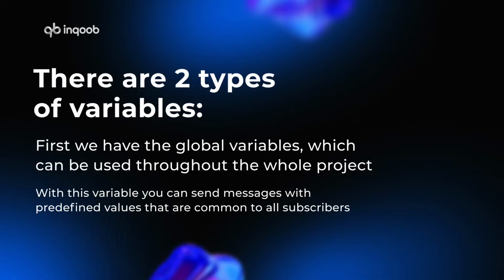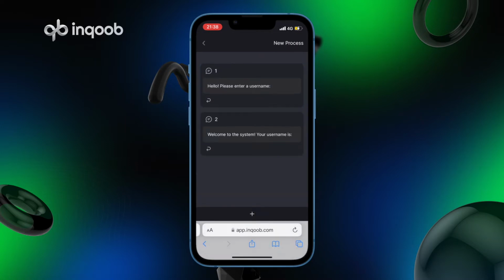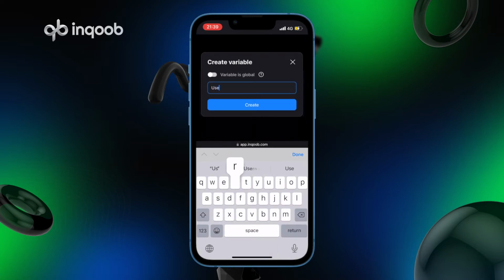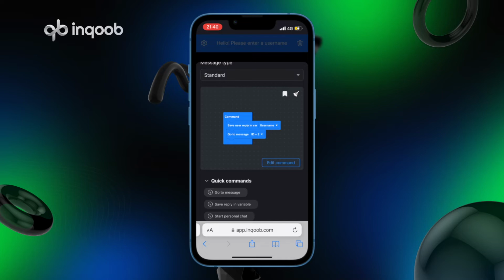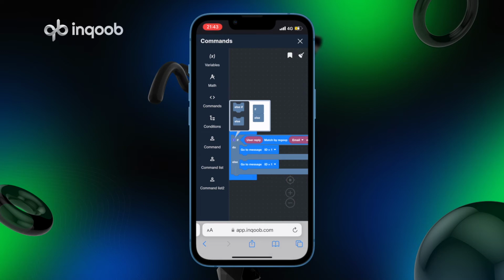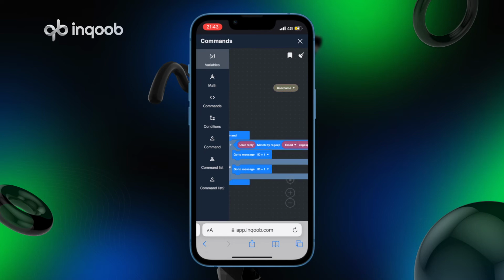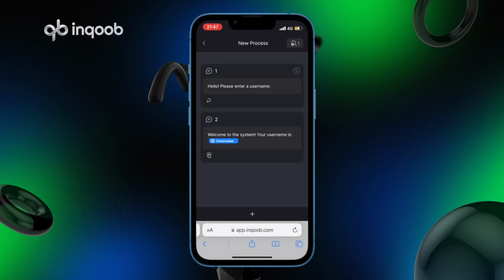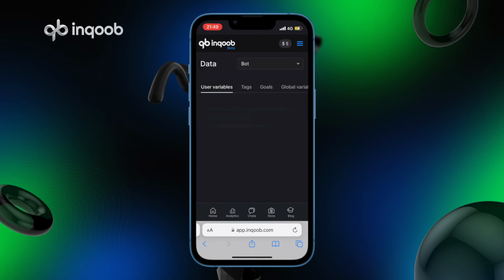VARIABLES | what are custom and global variables?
In this tutorial I will show you what kinds of variables are available within Inqoob and how you can use them in your bots.